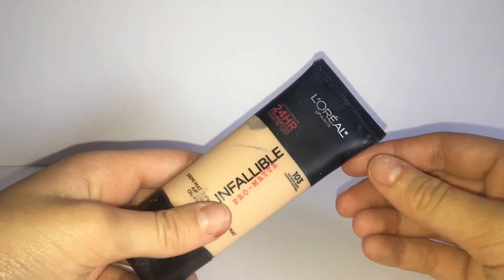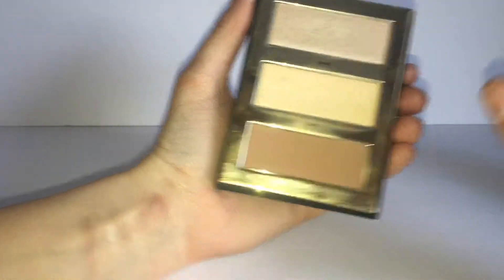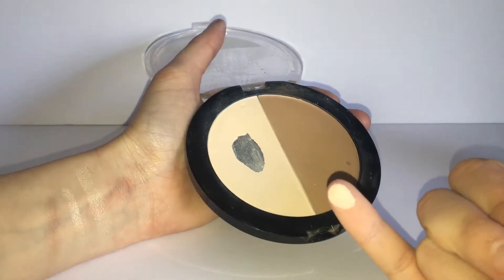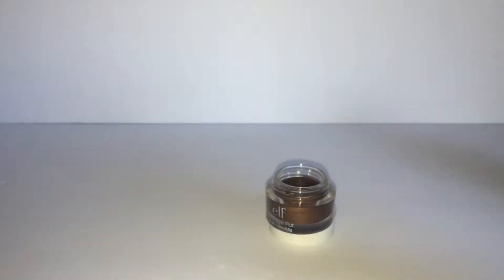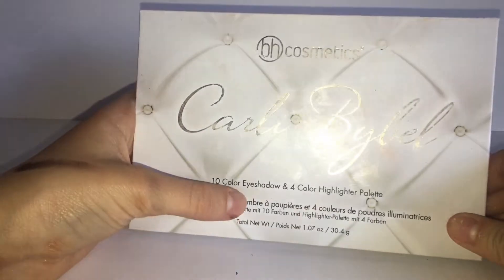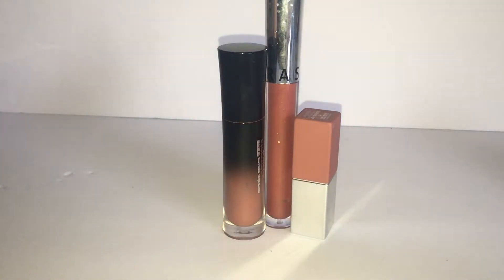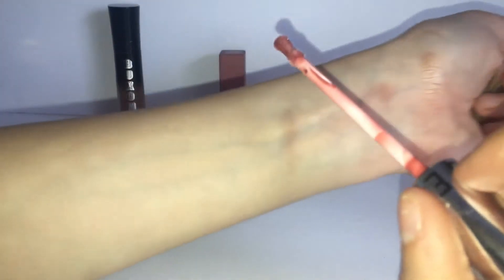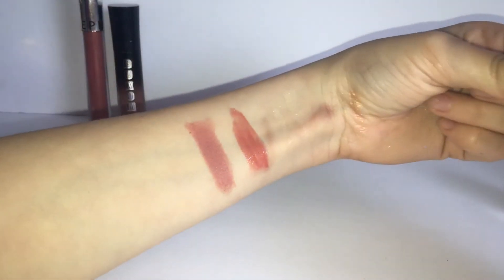The. Best Makeup In The World! |my Top 10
These are my top 10 favorite makeup products. I did a mixture of high end and drugstore makeup products! Hope you guys enjoyed!